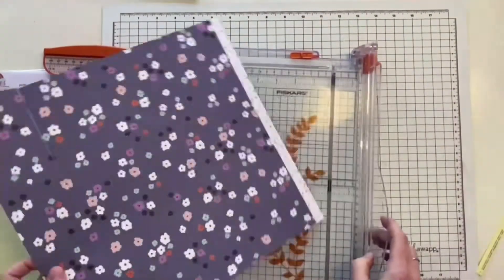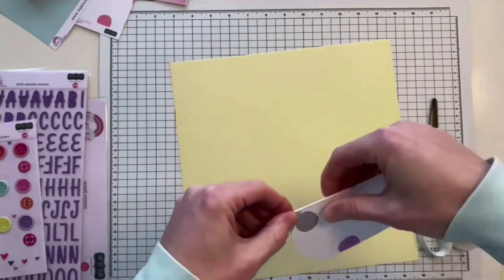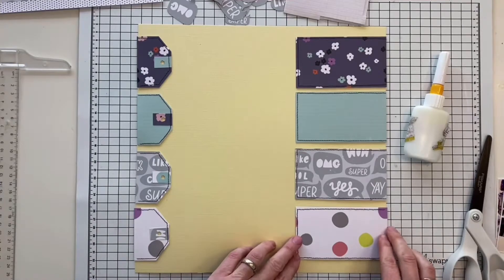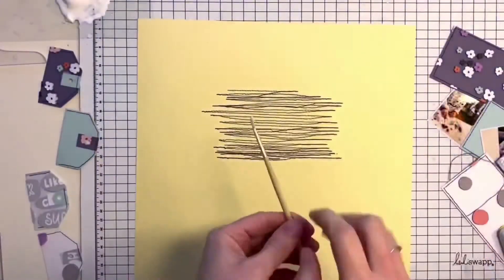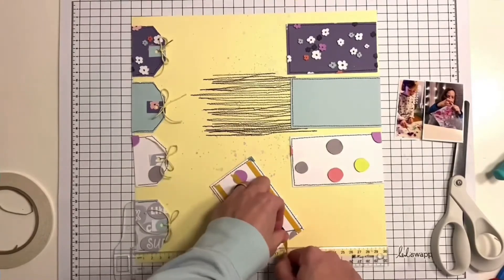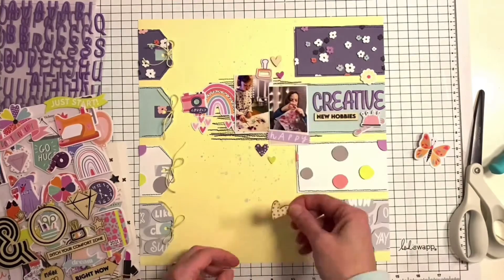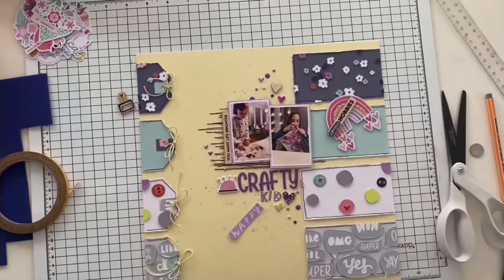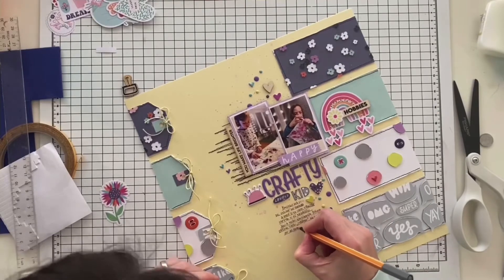Scrapbooking Process Video #10 | Hip Kit Club| Crafty Kid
Hi friends!

In my new video I created a fun dimensional layout using the January 2021 Hip Kit Club Main Kit only. You will see lot of fussy cutting, machine stitching and all the beautiful patterned papers and embellishments from the kit!

xo Katarina